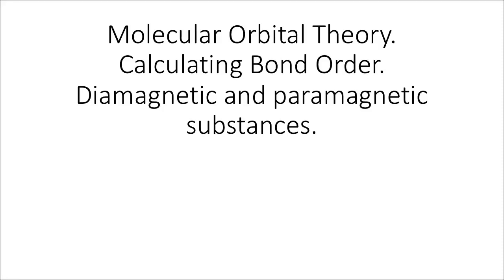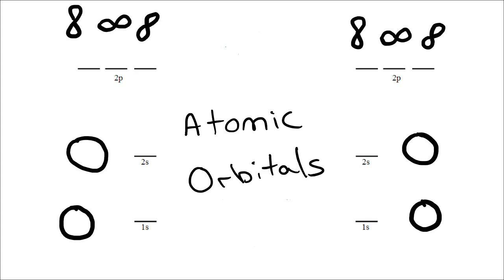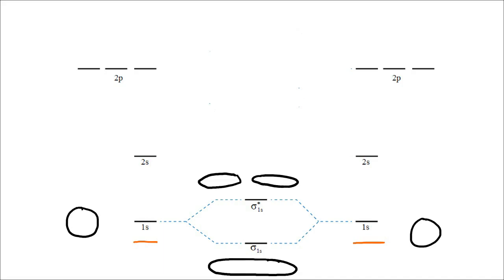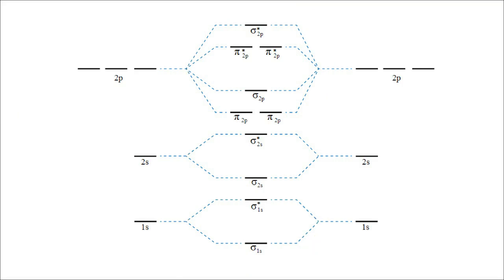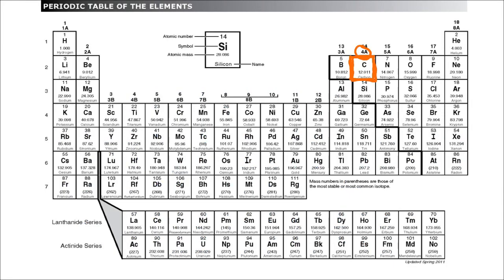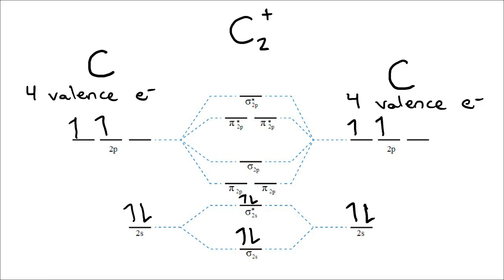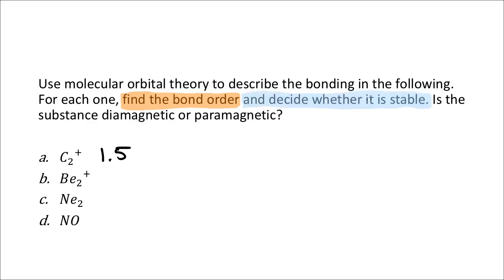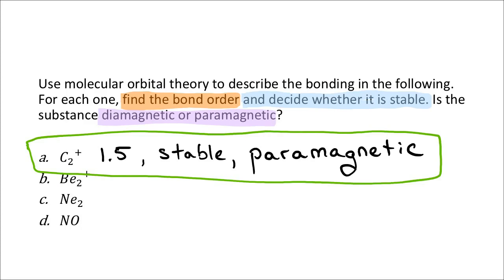Molecular Orbital Theory: Bond Order, Diamagnetic vs Paramagnetic